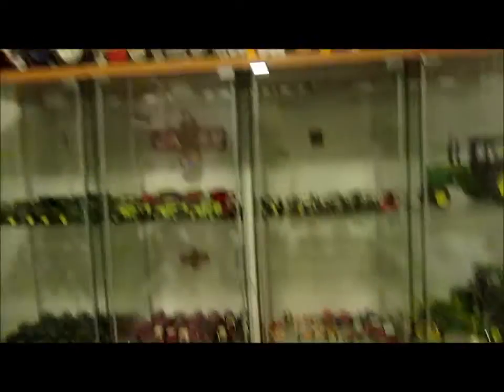GREATEST FARM TOY COLLECTION EXPLAINED !!!!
More details on the collection idea i wanted to make from viewer mail By no means do you have to send something if you want to Excellent if not, not a problem !

Send Fan mail here :
Queensville, Ontario
L0G1R0